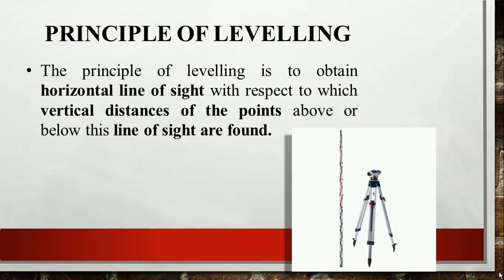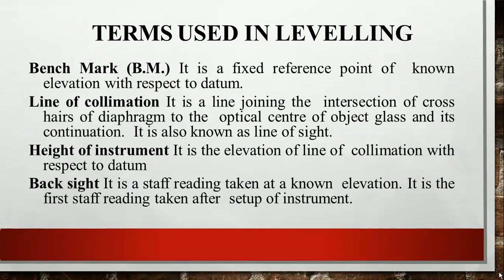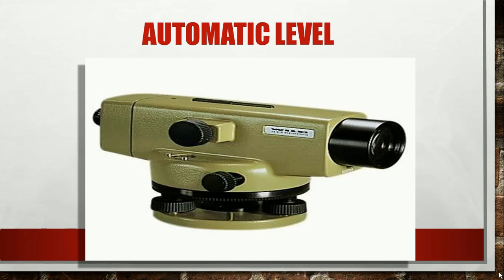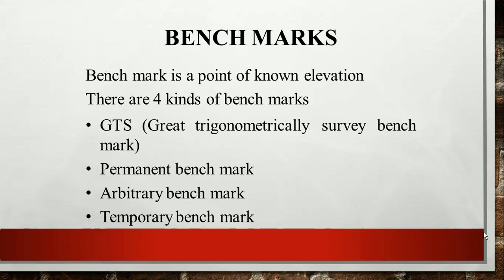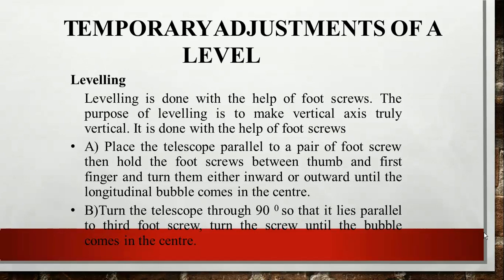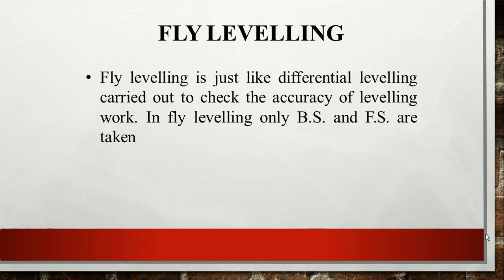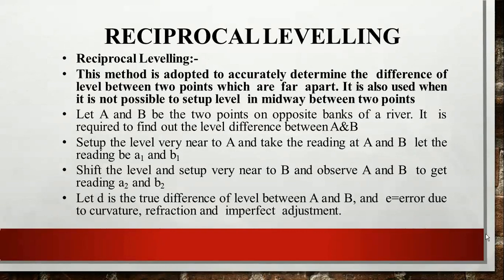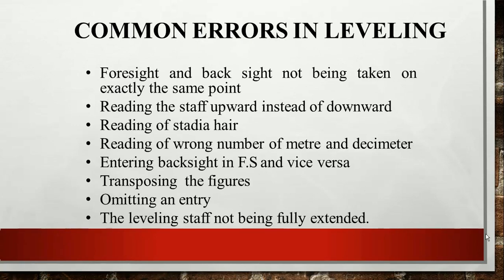Surveying-I: Levelling by Prof. Ankita Meshram (Asst. Professor, Civil Engg Department, TGPCET)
Surveying-I: Levelling by Prof. Ankita Meshram (Asst. Professor, Civil Engineering Department, Tulsiramji Gaikwad-Patil College of Engineering and Technology.